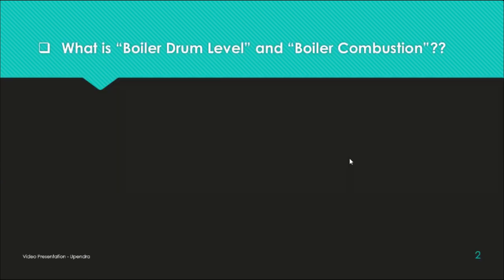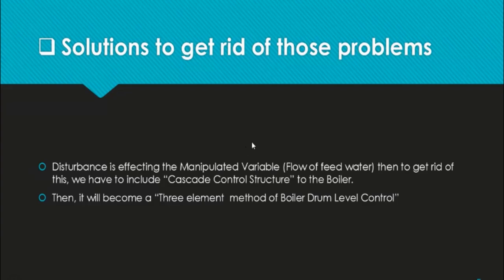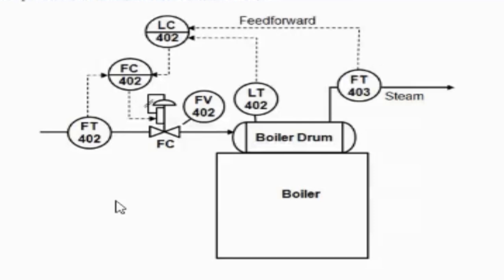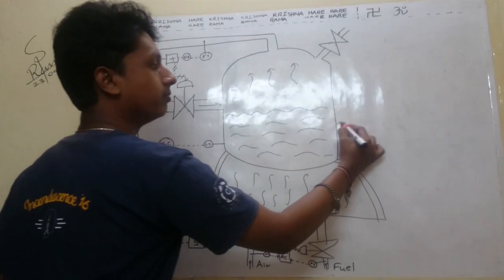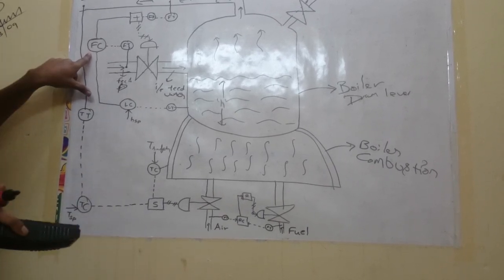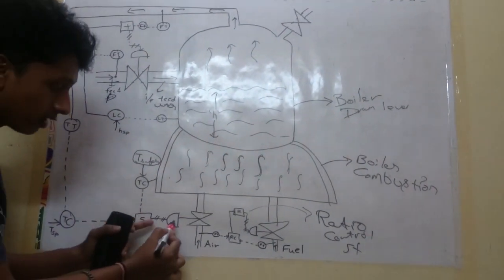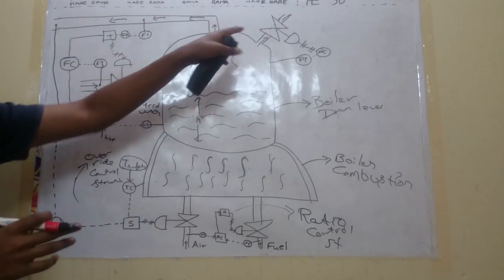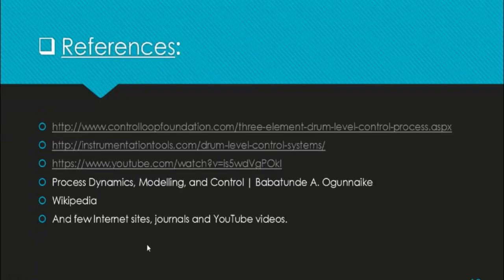Three Element method of Boiler Drum Level Control and Boiler Combustion Control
This is the Video Presentation on Three Element method of "Boiler Drum Level Control" and "Boiler Combustion Control" and I have explained each and everything using different ways of techniques like using animation videos, images and face to face approach etc..., So If you find helpful then please Like and Share so that everyone will get the benefit if their main control objective was to learn 'Three Element method of "Boiler Drum Level Control" and "Boiler Combustion Control"'.
Thank You for using your precious time to watch this video :)